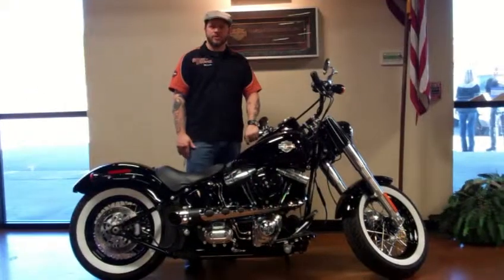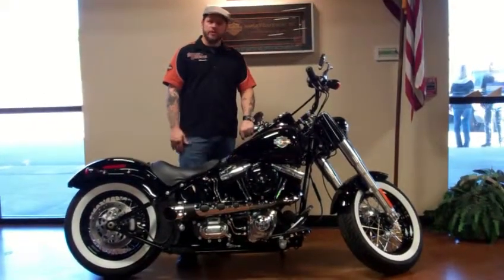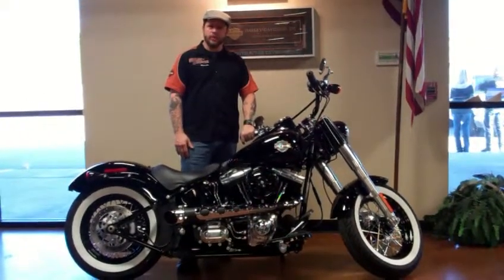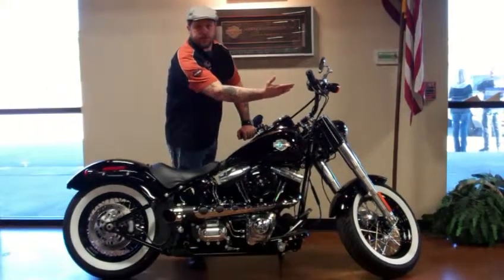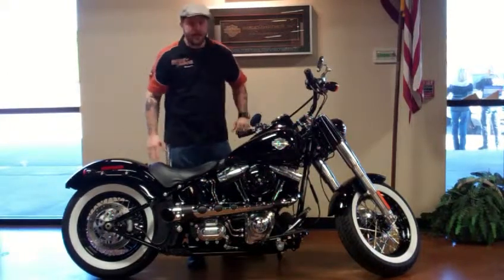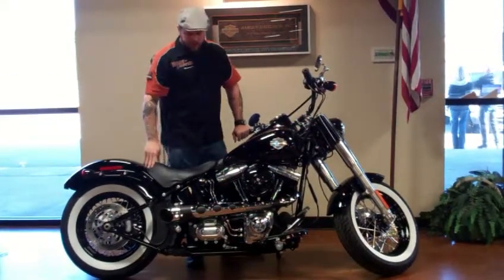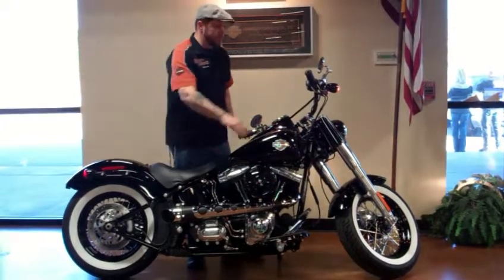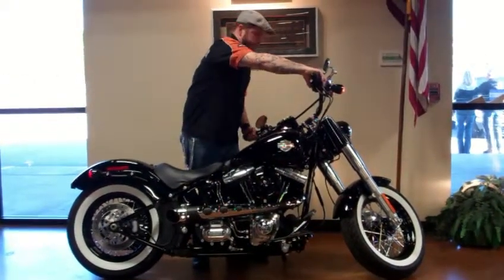2013 FLS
2013 FLS - NEW Softail Slim